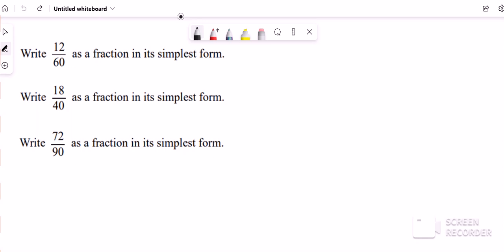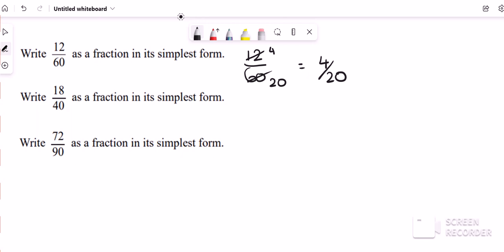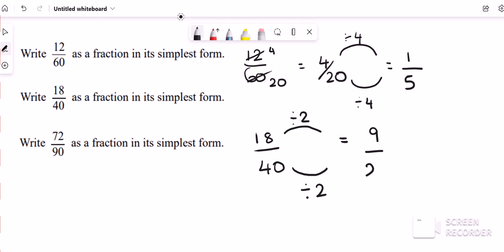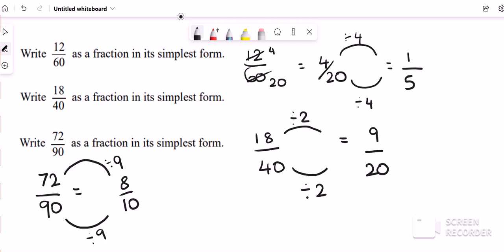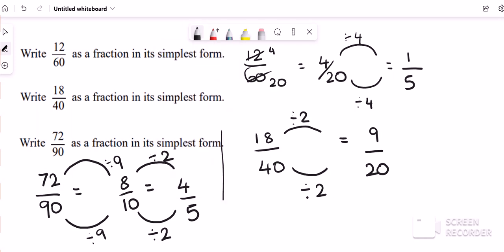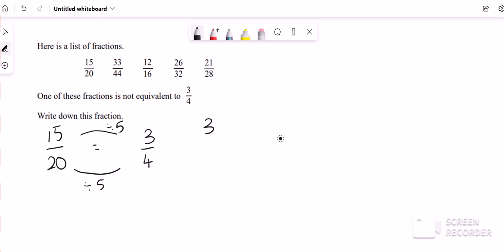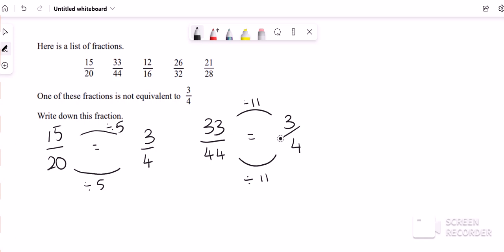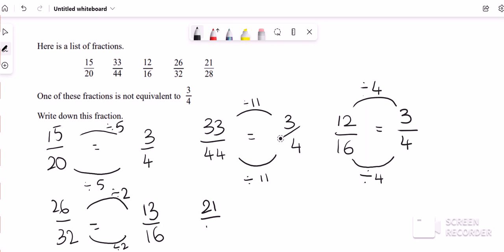GCSE Maths - Fractions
This lesson helps to solve fractions in their simplest form